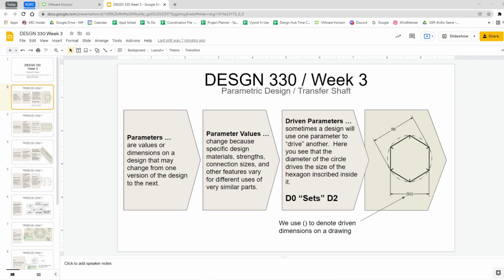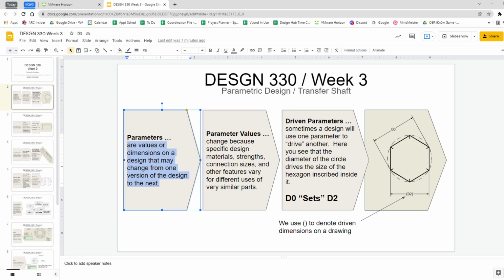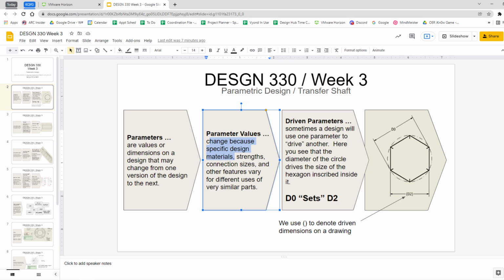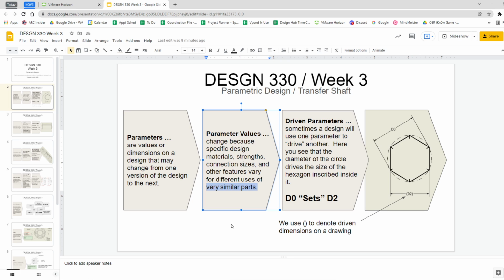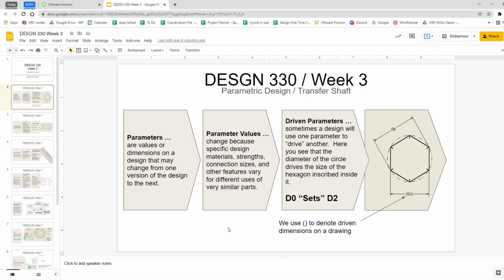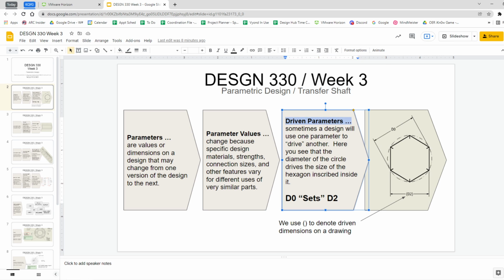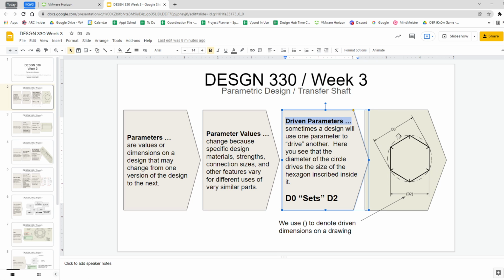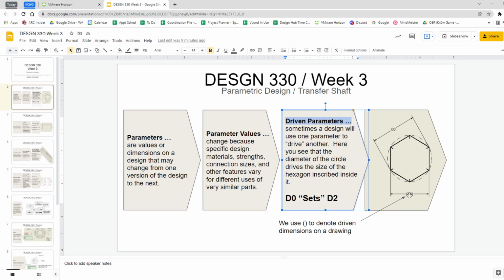DESGN 330 - Parametric Design - S2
Parameters
Parameter Values
Driven Parameters